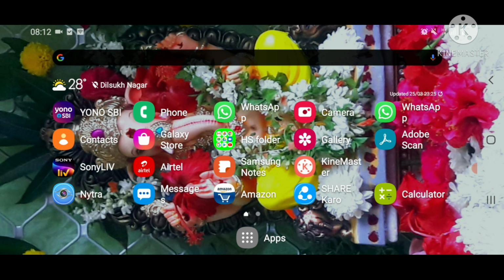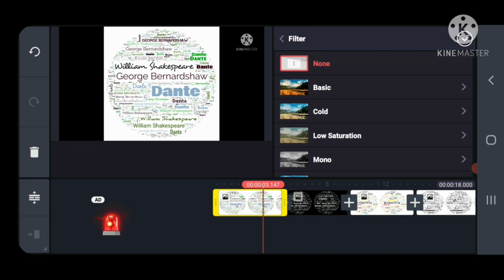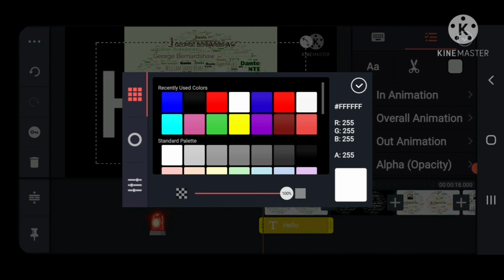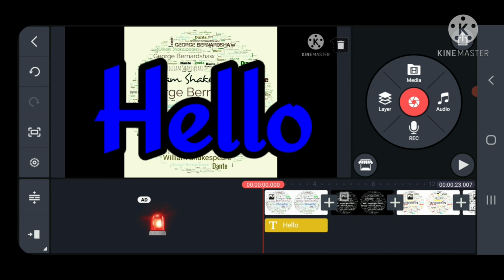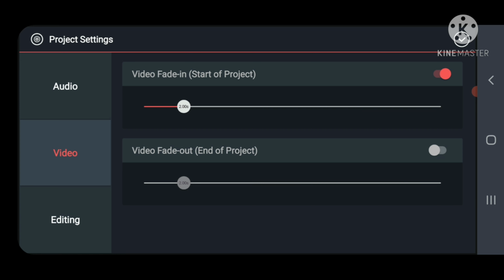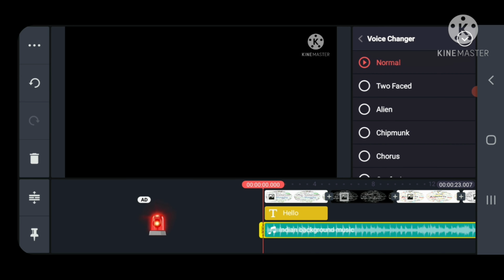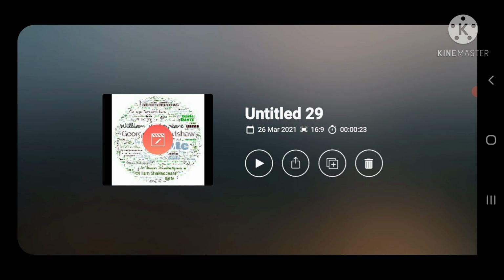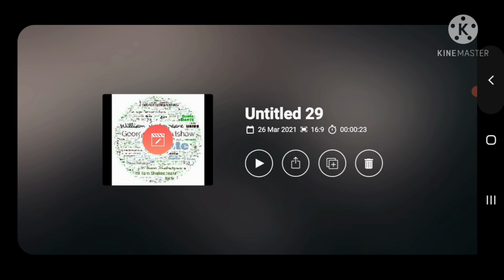How to use Kinemaster? *Basics* for Beginners | by DDS Vlogs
Kinemaster is a very nice app from beginners to pros. How to use Kinemaster? *Basics* fro Beginners | by DDS Vlogs